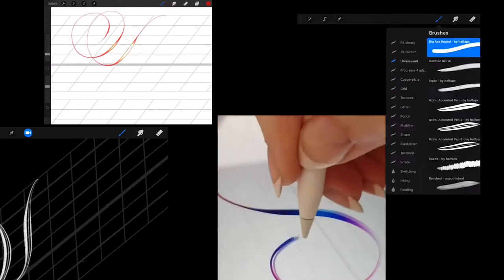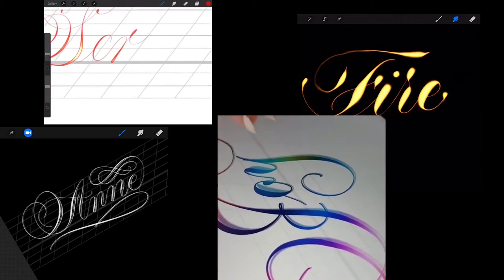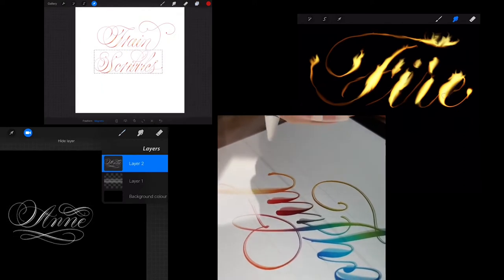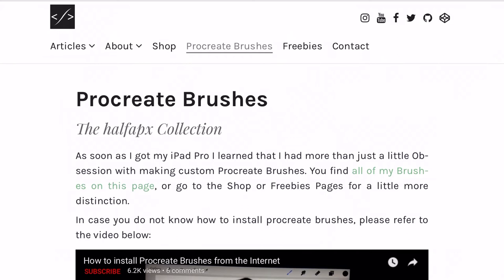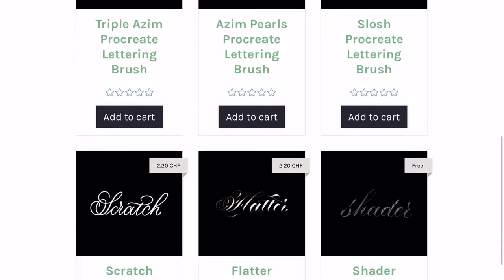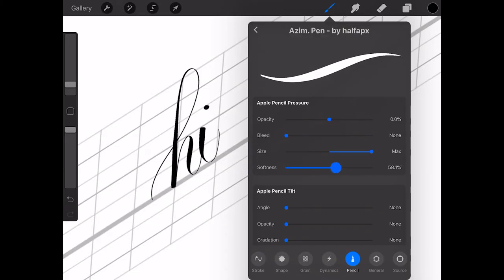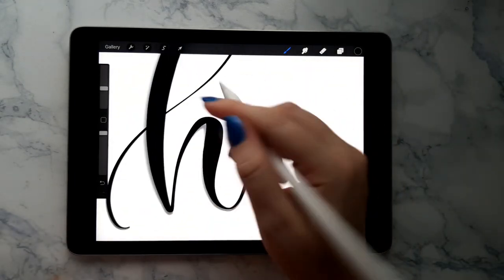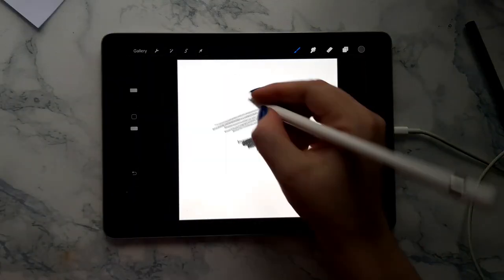[TRAILER] Procreate Brush Masterclass - Kickstart your Lettering Brushmaking Addiction!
The Intro to my first Skillshare class - now available to watch. If you don't have a skillshare account yet, use the following link to unlock 2 months for free